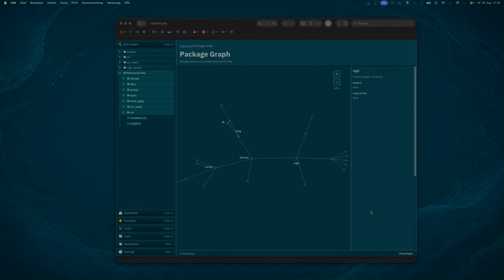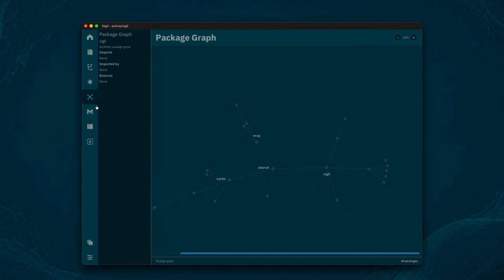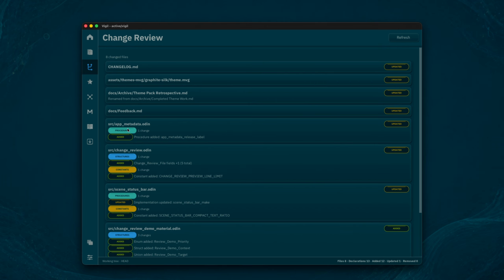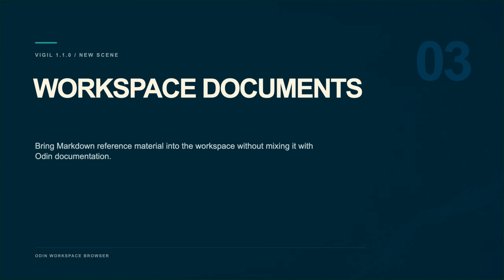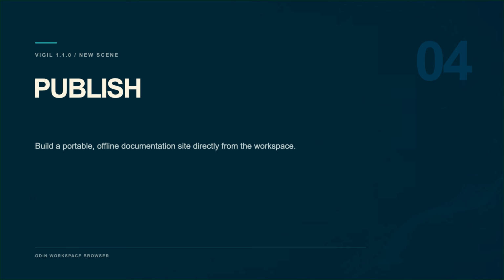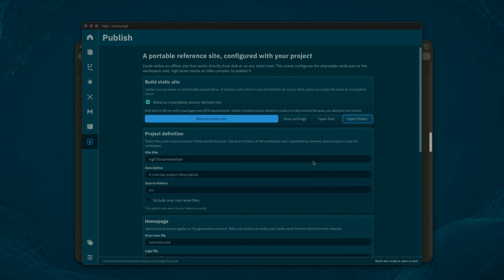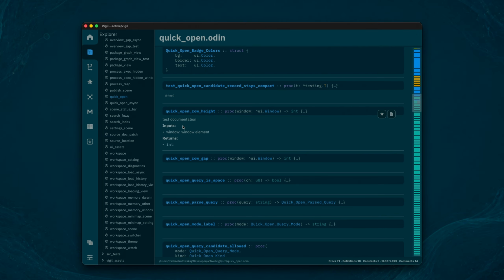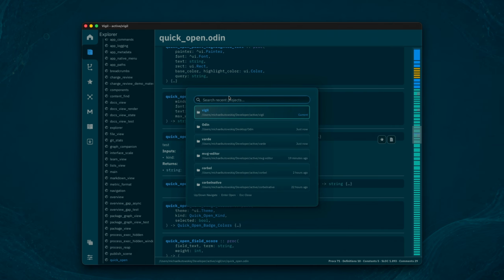Vigil 1.1.0 - Feature Walkthrough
No Music this time - play your own music or play on 2x speed if boring :) Video was made with blick!

Vigil is an odin workspace browser - view/edit documentation, jump through code (docs),  node graph of your package layout, view markdown, publish your docs.

0:00 Intro
0:22 Old UI
1:47 New UI
4:05 Change Review
6:26 Workspace Documents
8:34 Publish
11:45 Doc Starters
13:15 Project Switcher
14:35 Outro